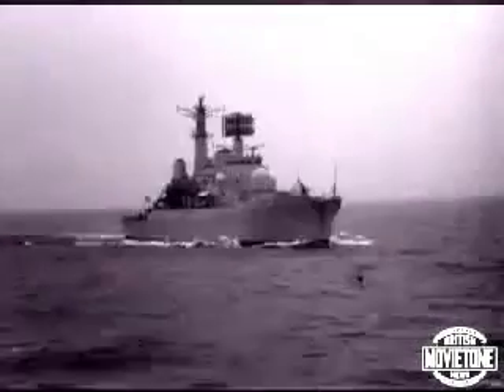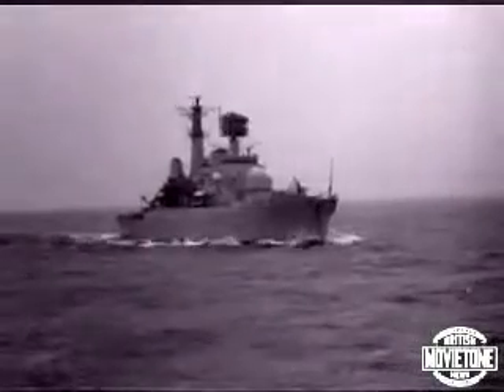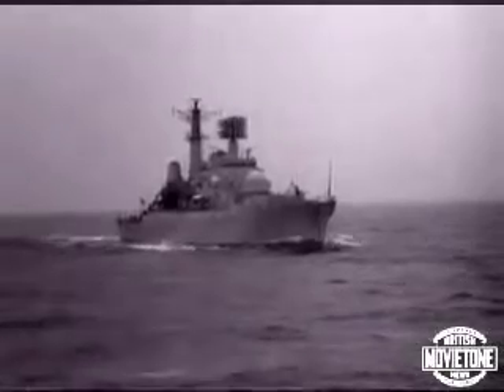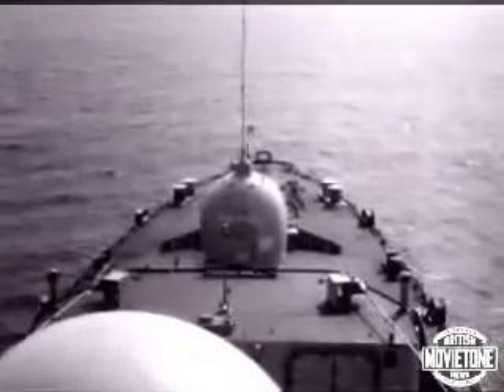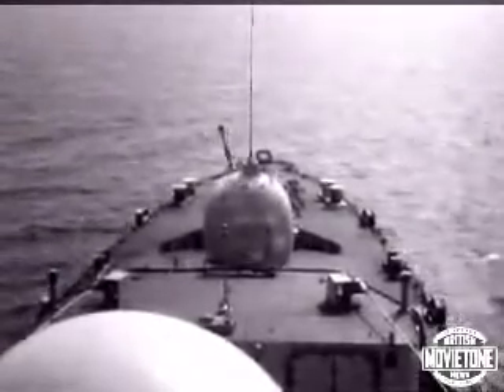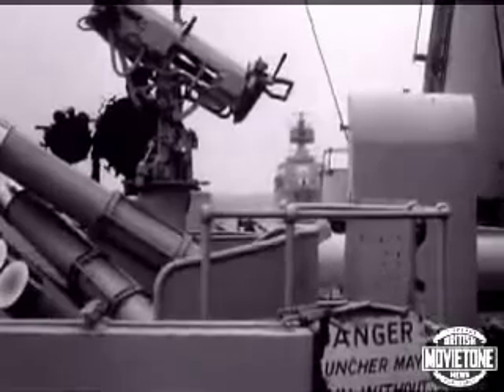HMS Bristol Tipo 82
Royal Navy